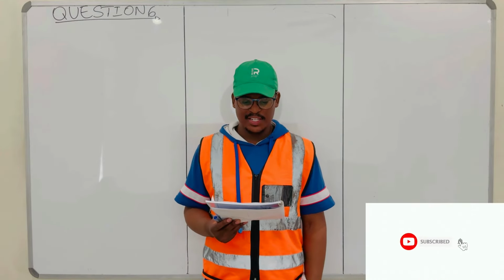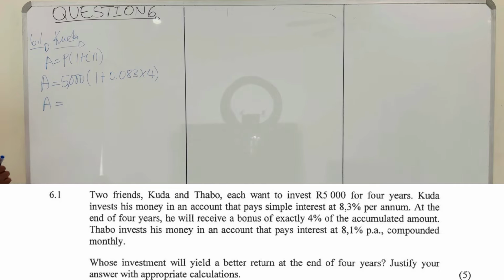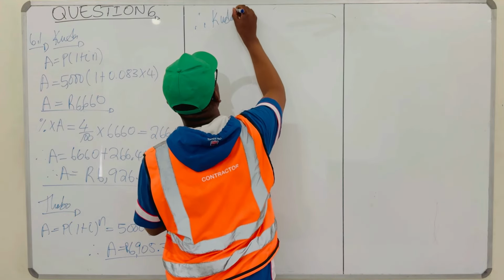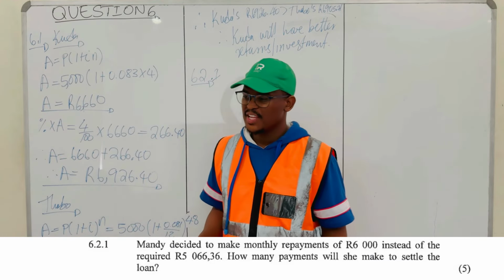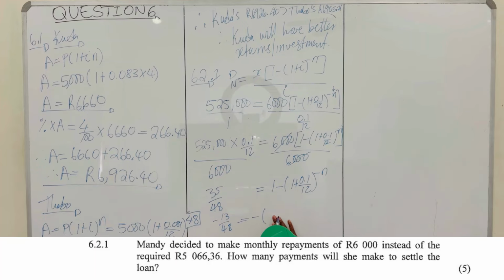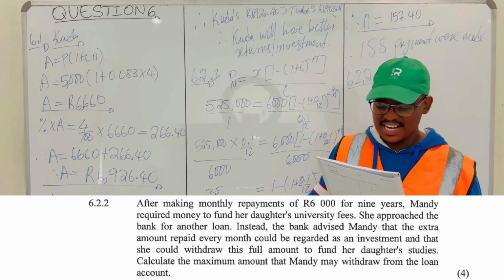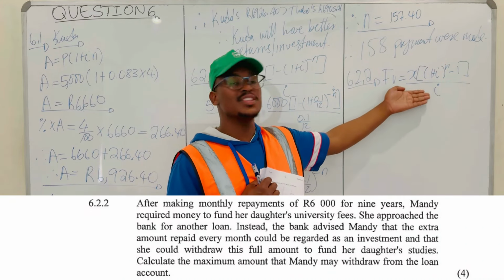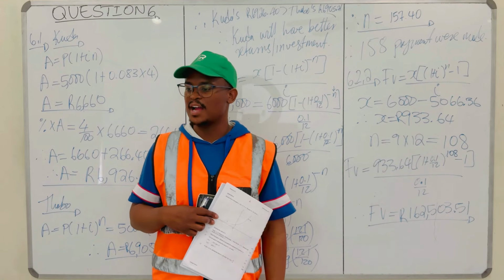B | NOVEMBER 2019 MATHEMATICS PAPER 1 - Financial Mathematics (Simple Interest, Annuities)| GRADE 12